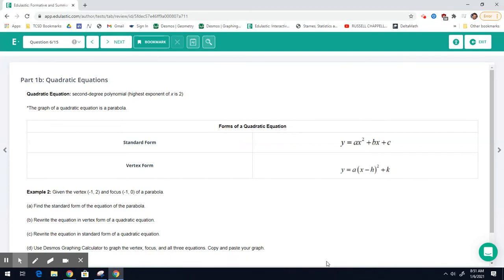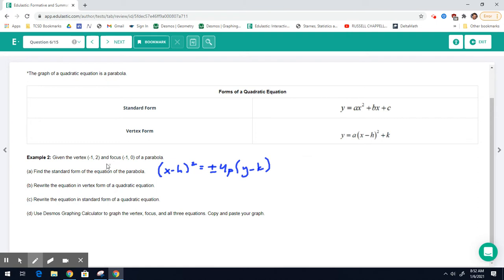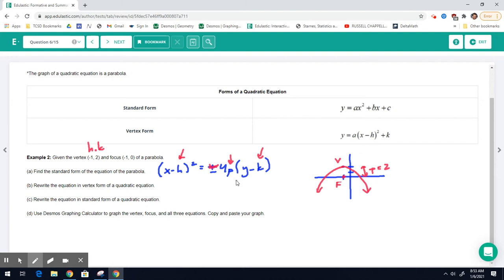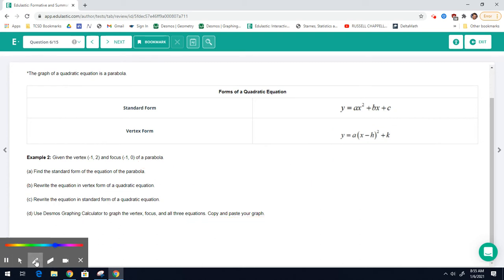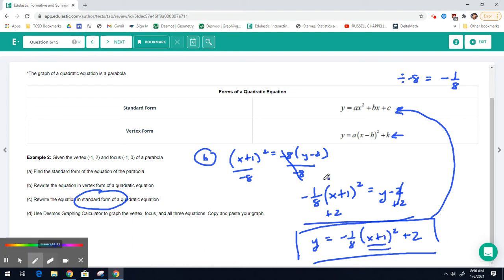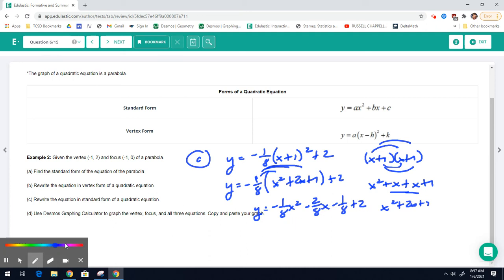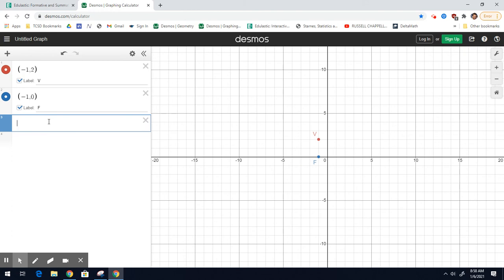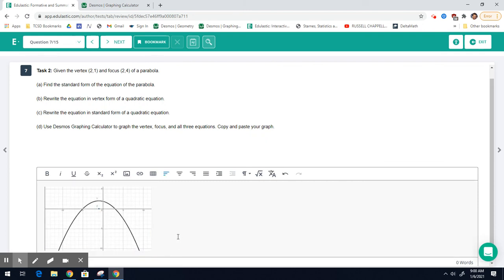hon geo final exam project - task #2